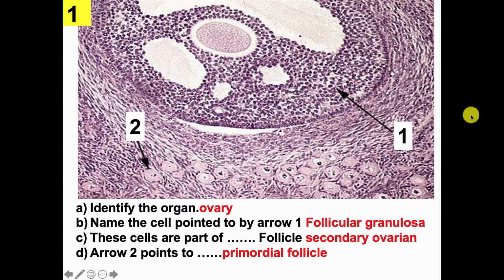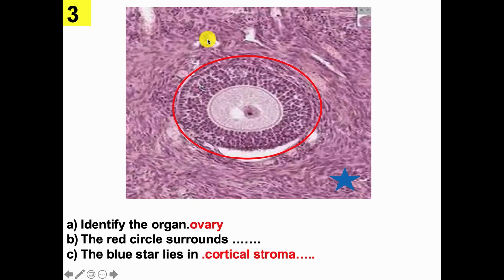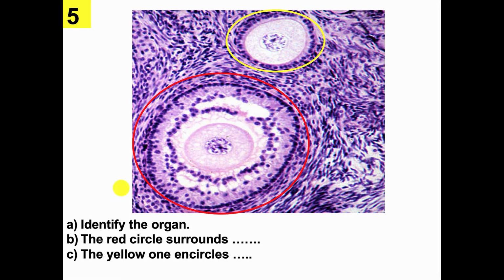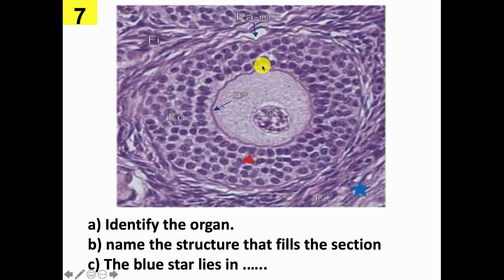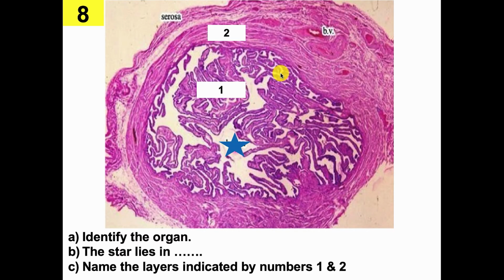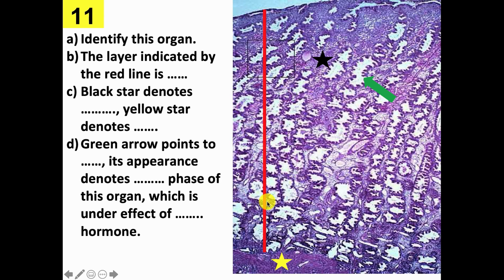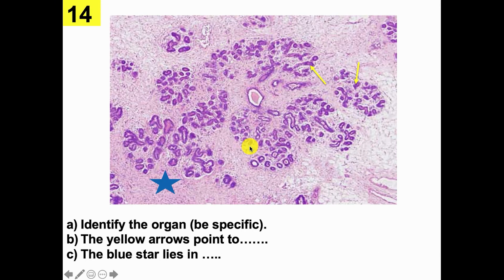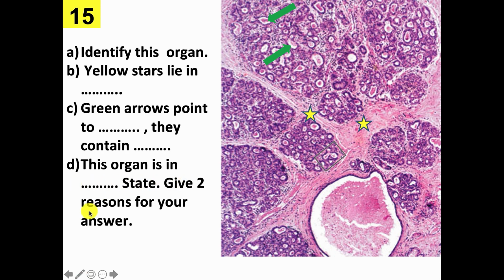Trial Test female data show 2020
Trial to assess yourself in histology of female genital system.If you passed this test you are able to solve the exam efficiently.